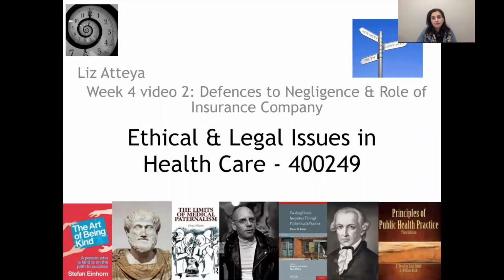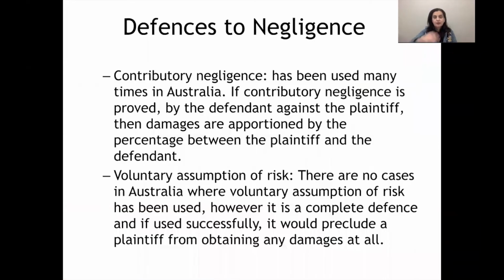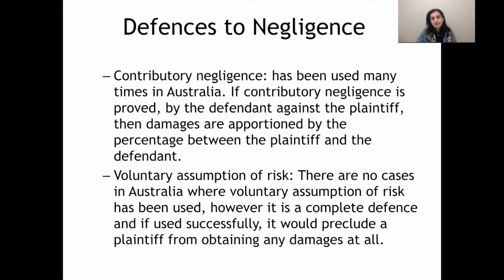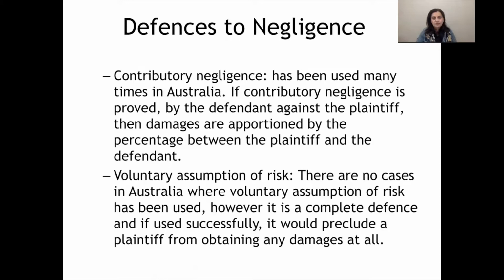defense to negligence